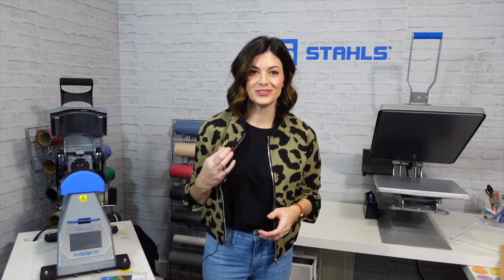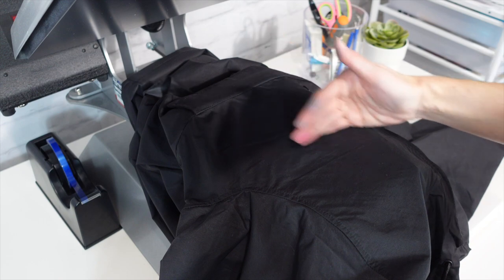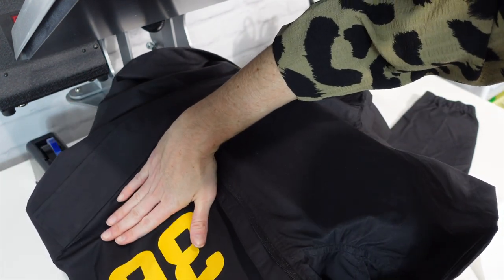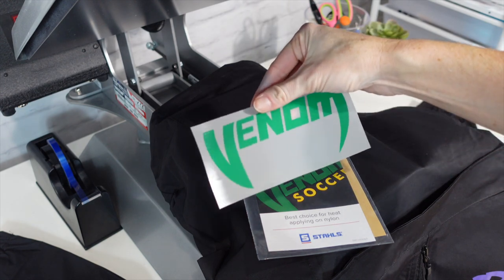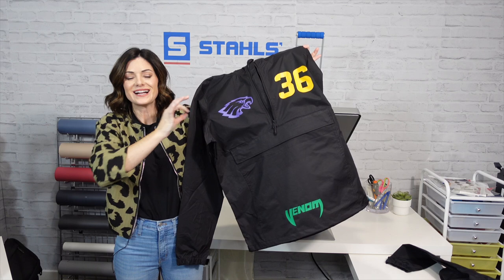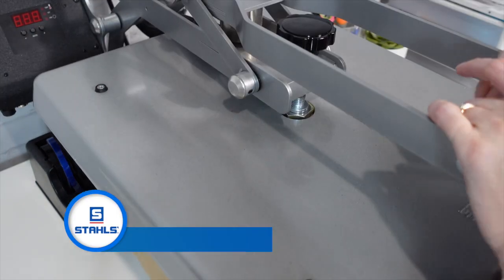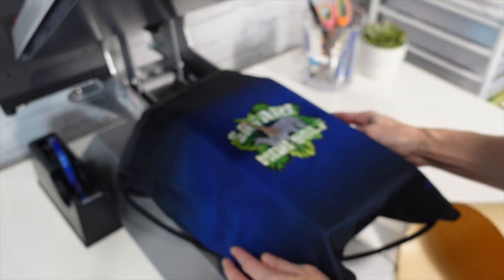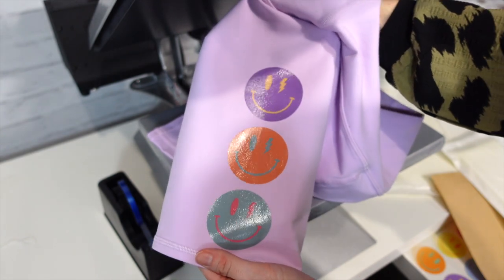Stop Avoiding Nylon: How to Heat Press Nylon Fabric with Ease!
Are you tired of turning customers away because you can’t heat press on nylon fabrics? Well, Kelly is here to show you how to easily apply heat transfer materials to nylon apparel, bags, and more without fear! Whether you're looking to use a premium heat transfer vinyl or a vibrant full-color transfer the options are truly limitless when working with nylon fabrics.